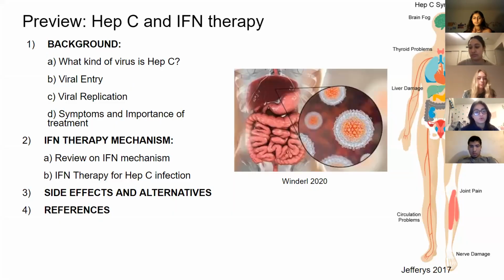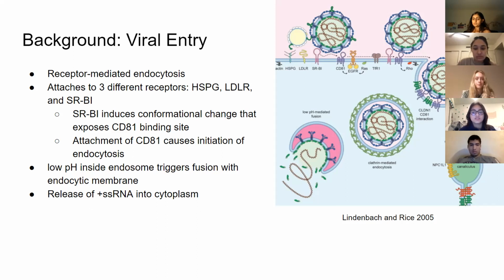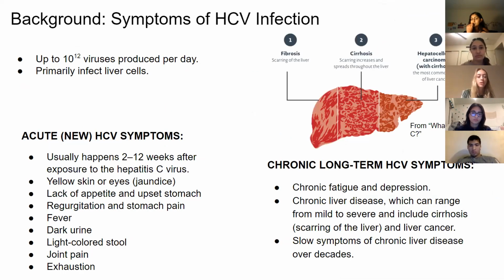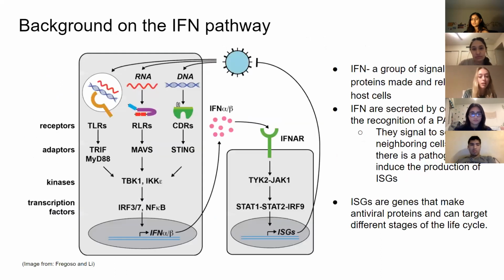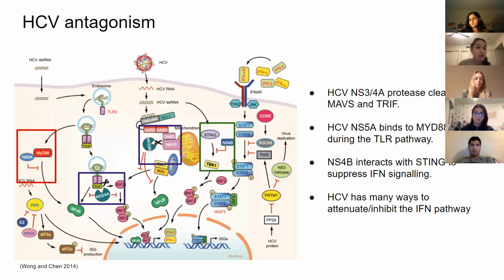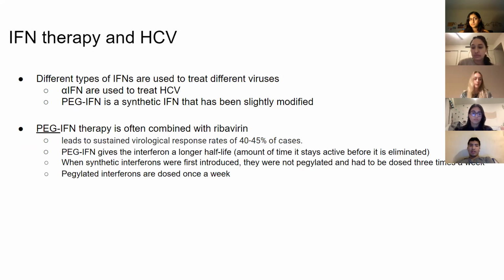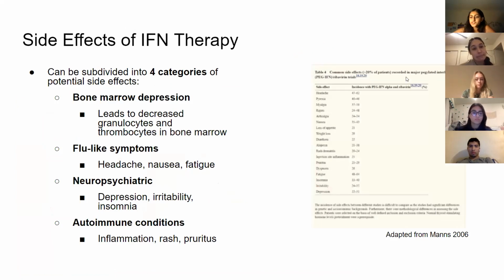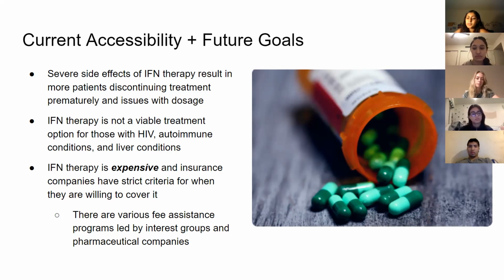MIMG102 Final Presentation - Group 1